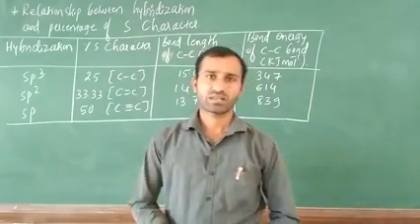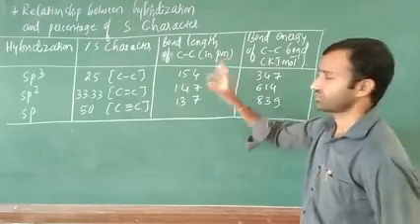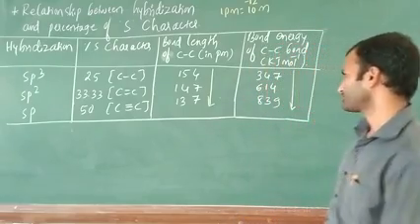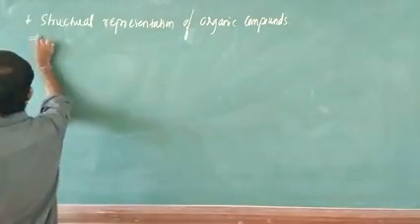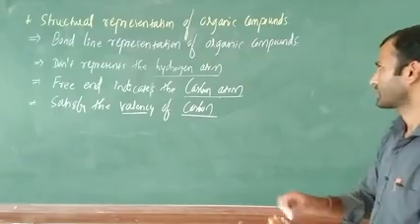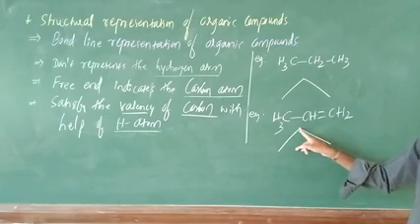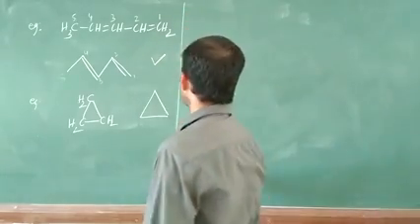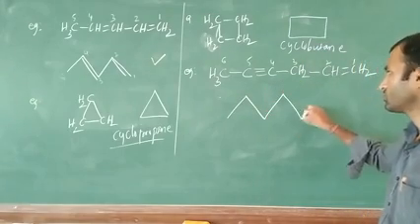Bond Line Representation Of Organic Compounds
PUC I